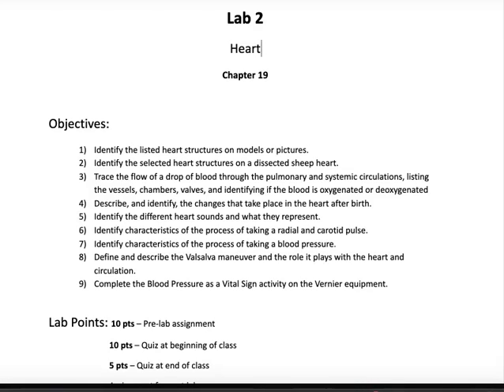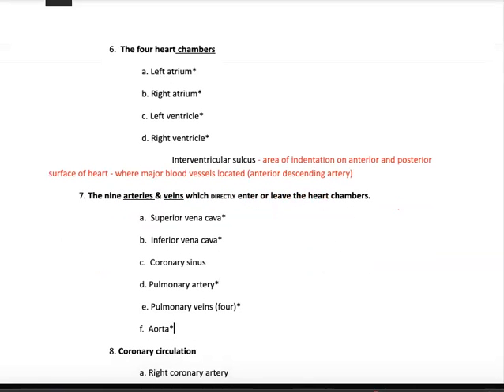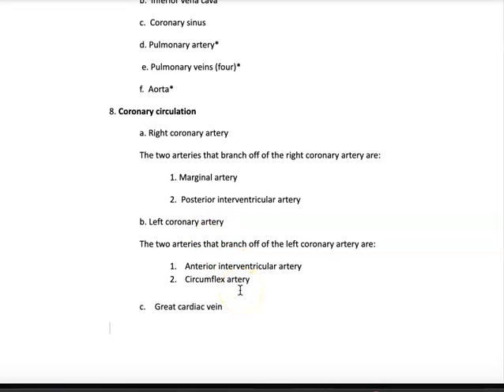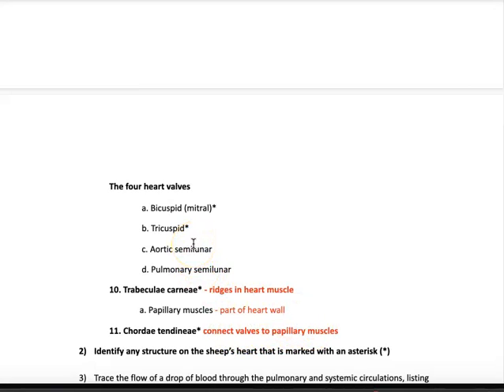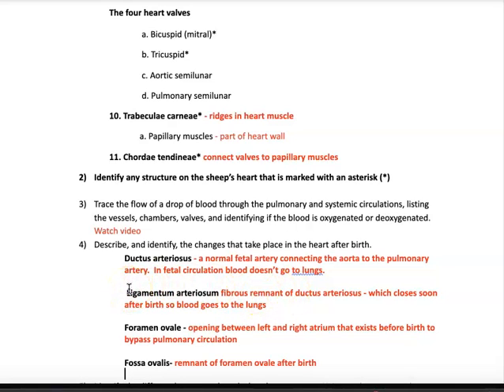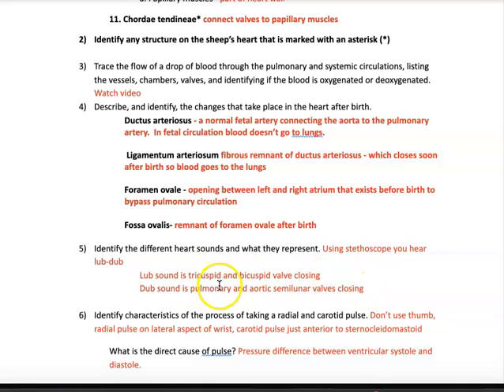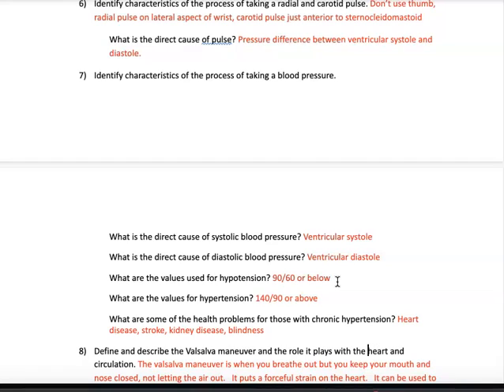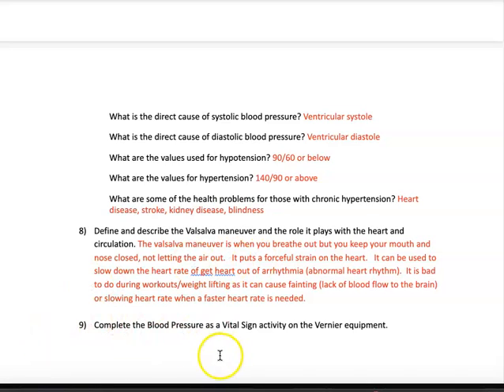Heart Lab 2